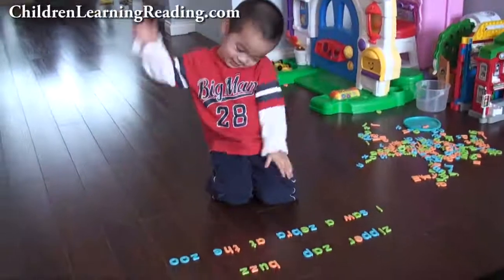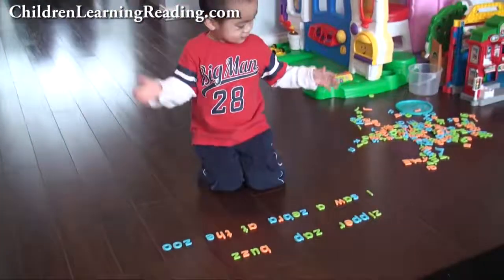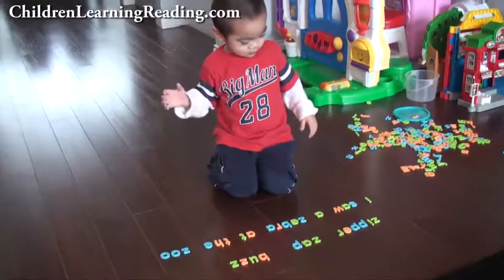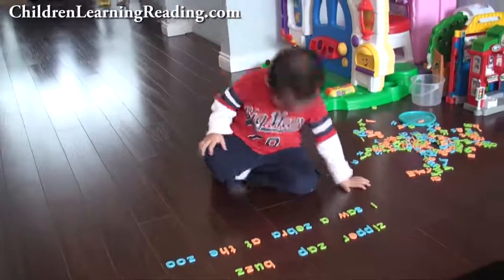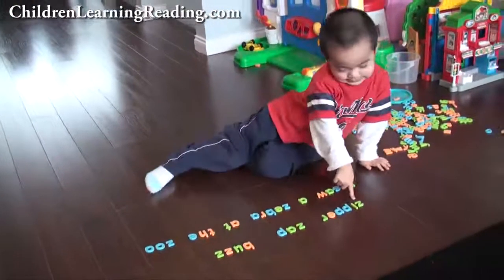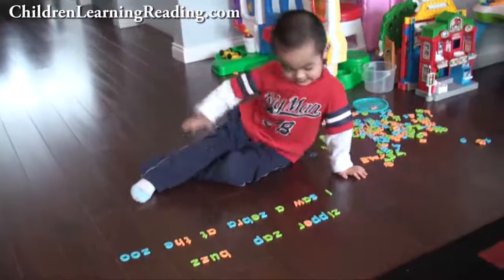Teaching Letter Z - The Phonics Sound of Letter Z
- Teach Your Child to Read!

Learning the phonics sound of Z. Z makes a sort of a buzzing /zzzzz/ sound.

For more activities and free printables to teach the alphabet letter Z and its sound, visit: